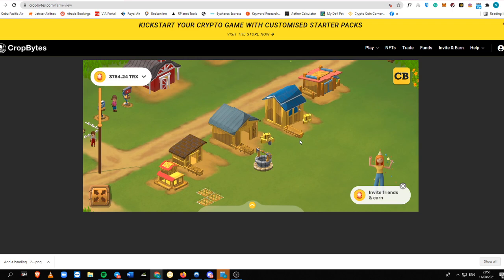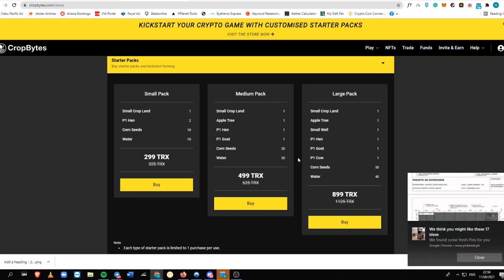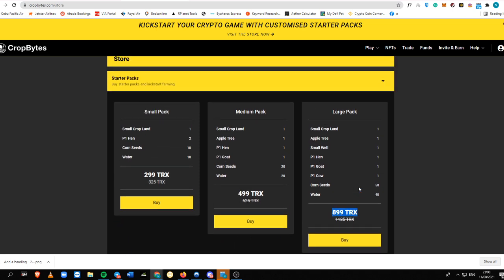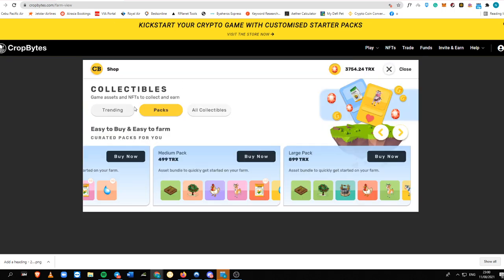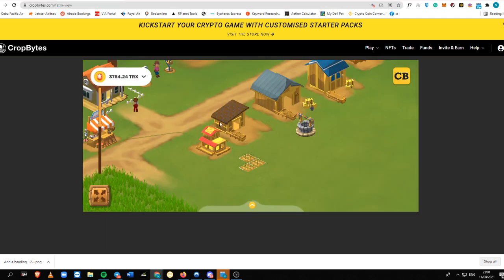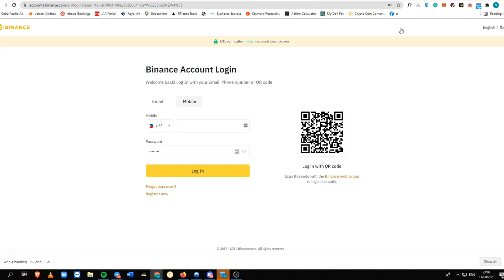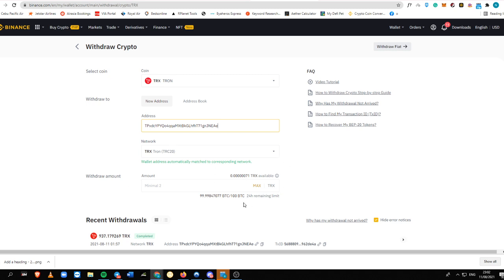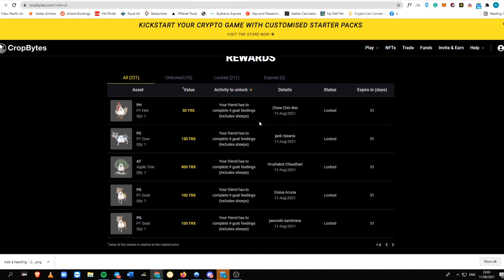How to Buy Starter Packs in Cropbytes and Get PASSIVE INCOME! Play to Earn Game 2021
SIGNUP VIA MY LINK AND GET UP TO 500 TRX AFTER YOU COMPLETED A TASK

In today's video, I will be showing you how to buy Starters Packs in Cropbytes and get daily passive income from it. This is for beginners so I am also going to put the instructions how to Deposit TRX from Binance to buy your own Starter Pack!

Timestamps:
00:46 - How to BUY PACKS
01:17 - Different Kinds of Packs
03:43 - How to Deposit TRX to buy Starter Packs via Binance
05:01 - How to Unlock your FREE Rewards Up to 500 TRX
06:10 - How I Make Money in Cropbytes

Help me buy a new MOUSE!
WAX Address: x2ebm.wam
BSC: 0xbD9ba4d2f242d4b153f7aec9eE54794CaE42A